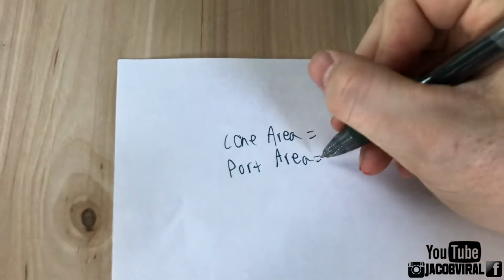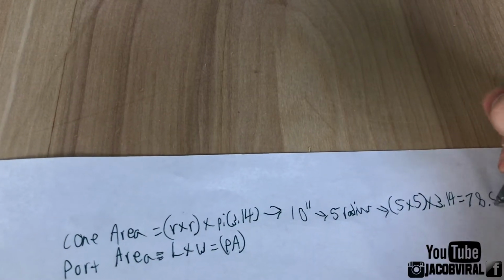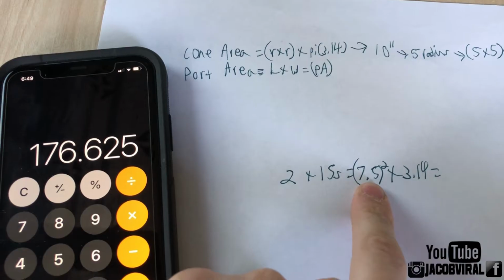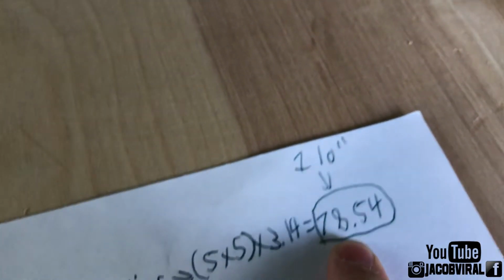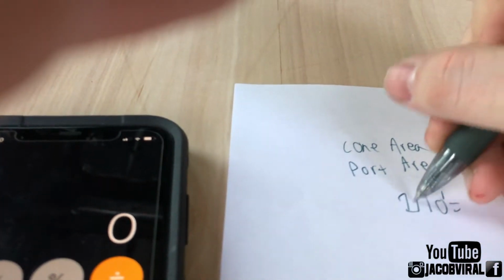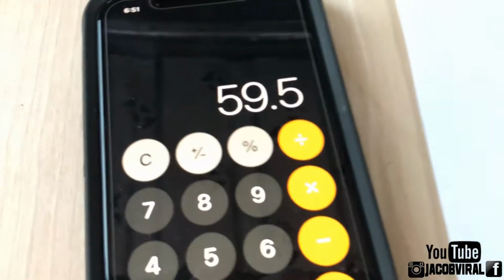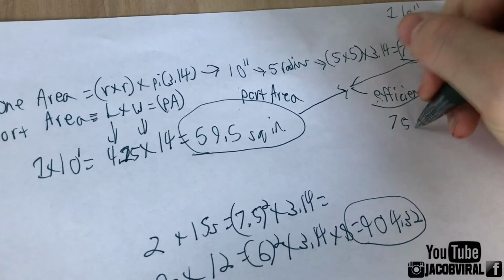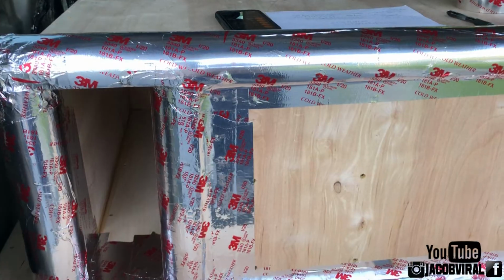CALCULATE SUBWOOFER BOX PORT AREA & CONE AREA W/ COMPARISON INFO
how to calculate port area
how to calculate cone are
subwoofer cone area
subwoofer efficiency
subwoofer port area vs. cone area
4th order port area
6th order port area
Ported port area
subwoofer box port area